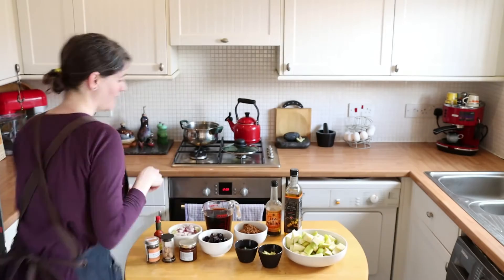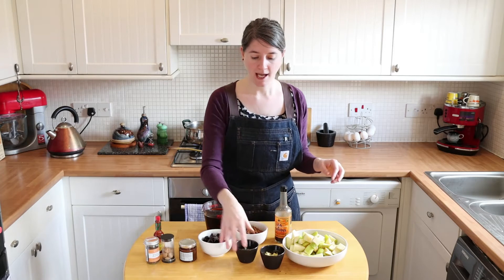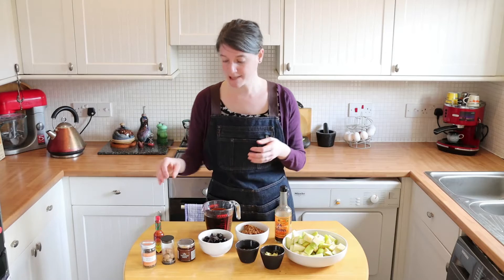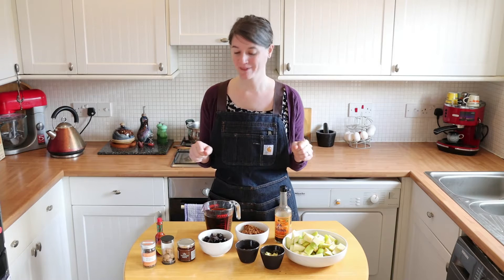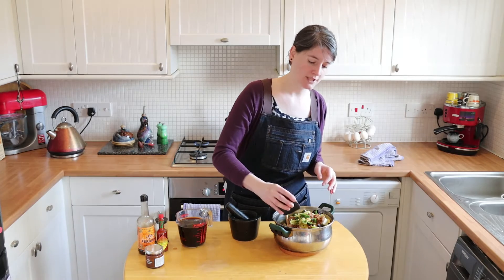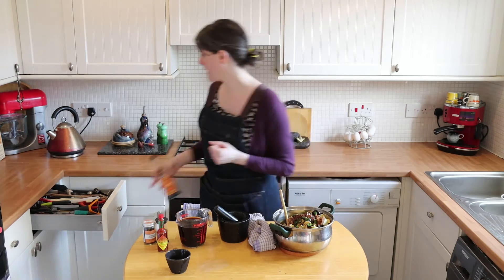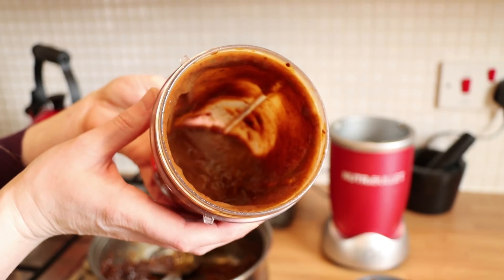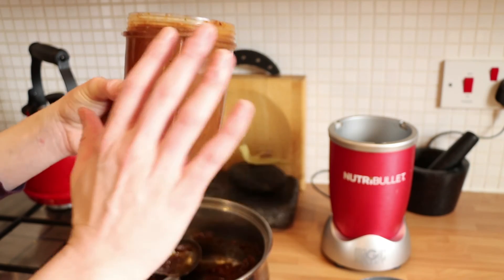Homemade Brown Sauce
In this tutorial Helen demonstrates how to make homemade Brown Sauce.